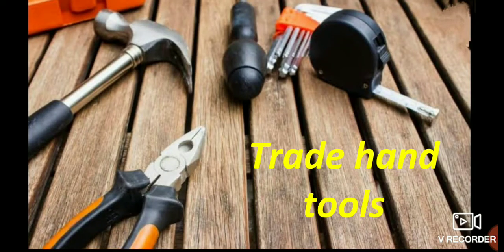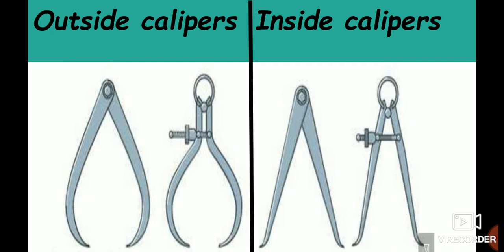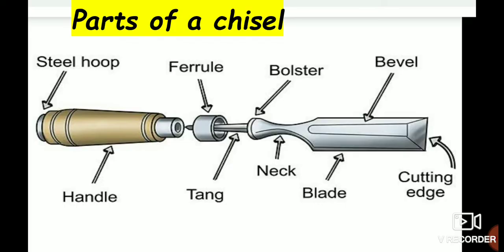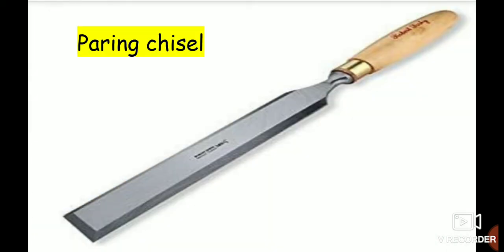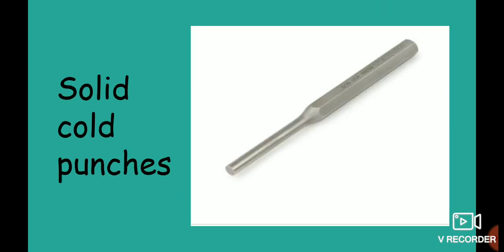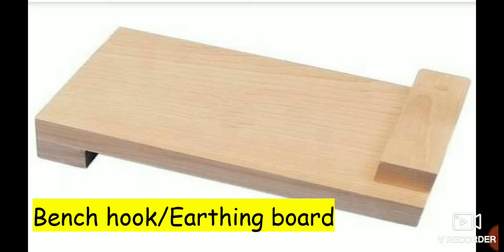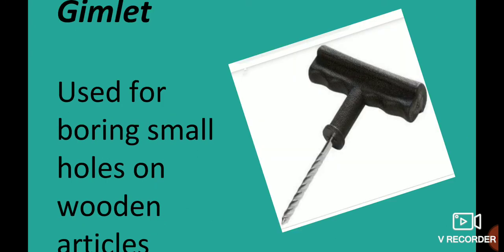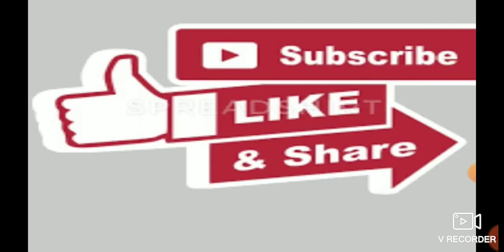basic trade hand tools|ITI | first sem topic|easily explainedwith pics in Malayalam |part 2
common and basic hand tools /beginners tutorial/ITI syllabus/Malayalam part2